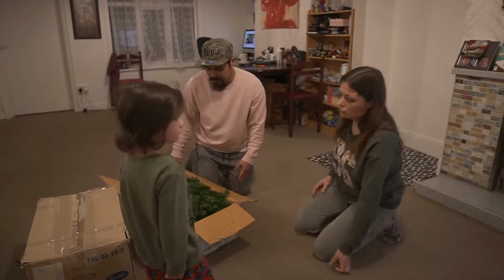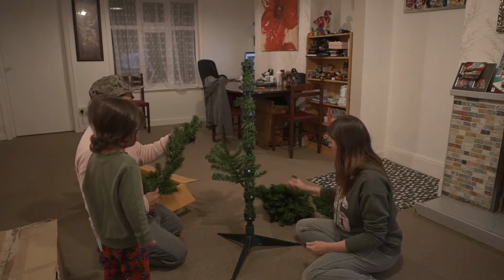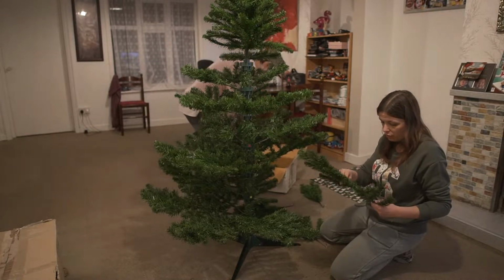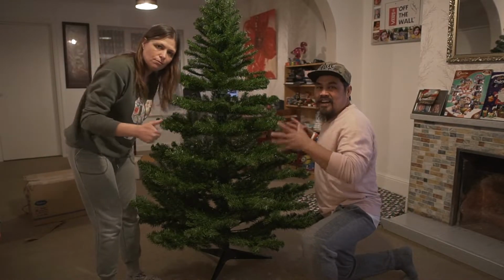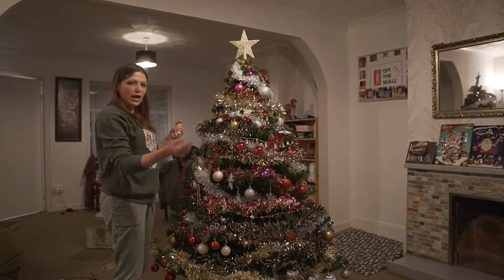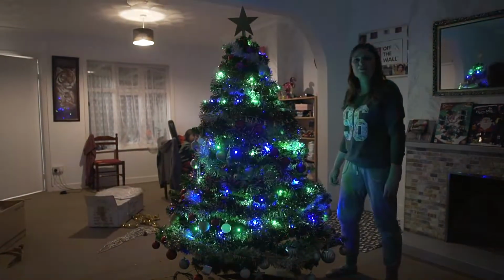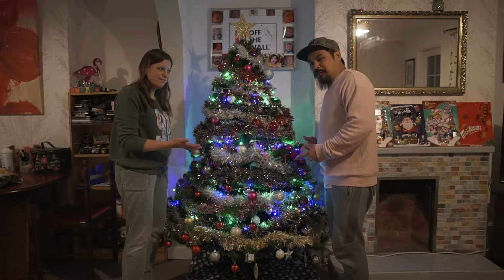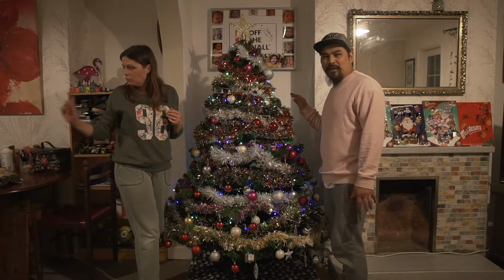PUTTING CHRISTMAS TREE UP AND DECORATING, MERRY CHRISTMAS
Merry Christmas to all of you guys, our new video is out now of us assembling your Christmas Tree and decorating it, please check it out and leave us a comment to let us know what you think, we are wishing all of you a wonderful Christmas and a happy new year, if you have any request guys please put them down below and we will be happy to do them for you!

GEAR I USED:
camera: sony a6500
lens: sigma 16mm f1.4 DC DN
mic: rode micro
tripod: manfrotto fixi evo 2